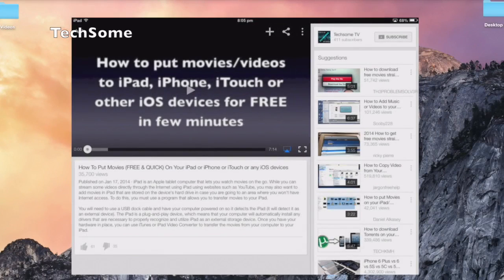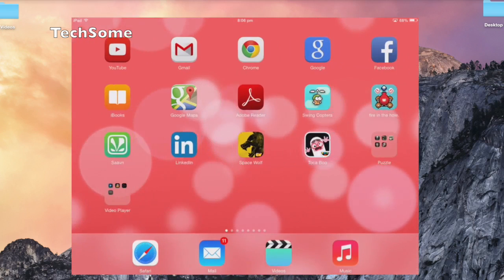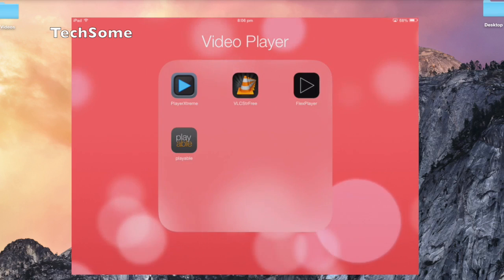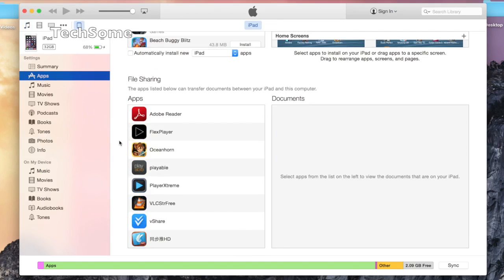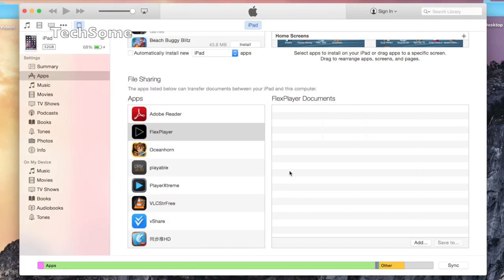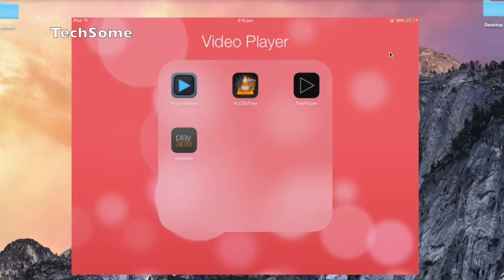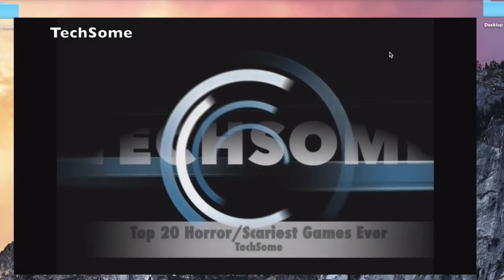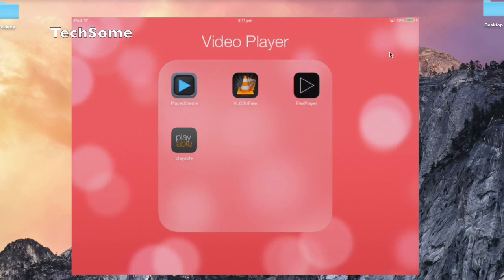[New] How To Put Movies (FREE & QUICK) On Your iPad or iPhone or any iOS devices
The technique works with any media or video player downloaded from app store (free or paid) without any jailbreak requirement.

iPad is an Apple tablet computer that lets you watch movies on the go. While you can stream some videos directly through the Internet using iPad using websites such as YouTube, you may also want to add movies in iPad that are stored on the device's hard drive in case you are going to an area where you won't have Internet access. To do this, you must use a program that allows you to transfer movies to your iPad.

You will need to use a USB dock cable and have your computer powered on so it detects the iPad (it will detect it as an external device). The iPad is a plug-and-play device, which means that your computer will automatically install any drivers that are necessary to properly recognize and utilize iPad as an external storage device. Once you have your hardware in place, you can use iTunes or iPad Video Converter to transfer the movies from your computer to your iPad.